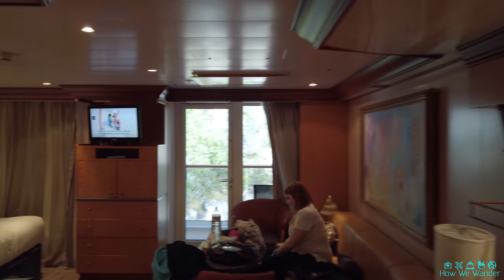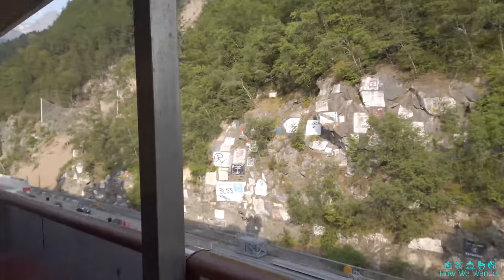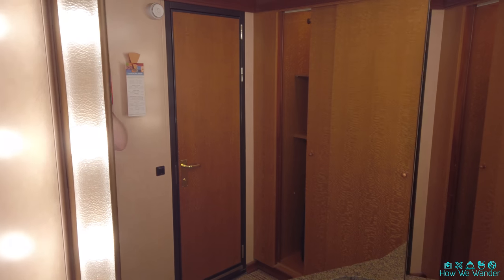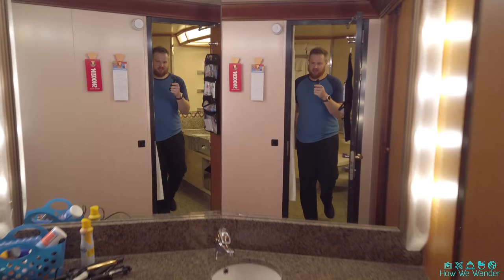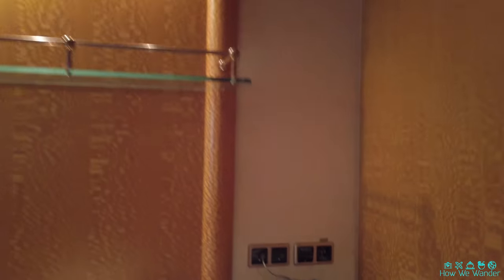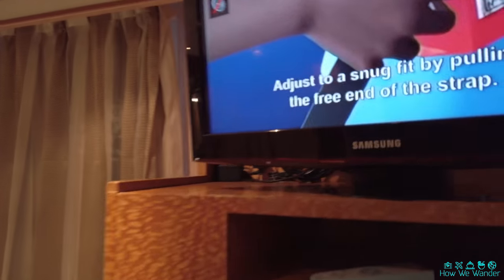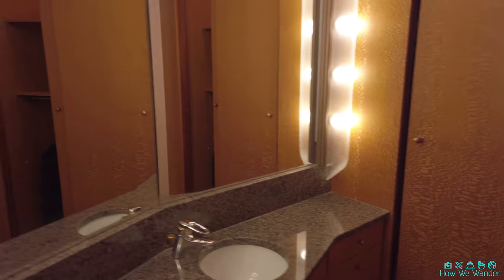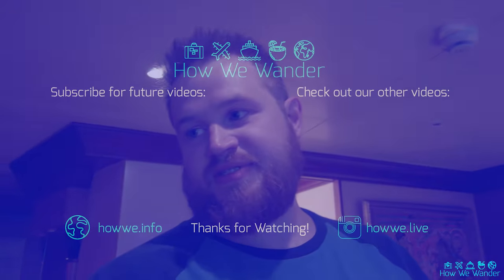Carnival Legend - 6178 Room Tour - July 2019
Hey everyone! This is a room tour of the Grand Suite room 6178  on the Carnival Legend.

Music used in this video:

Closing:
●Ehrling - X Rated